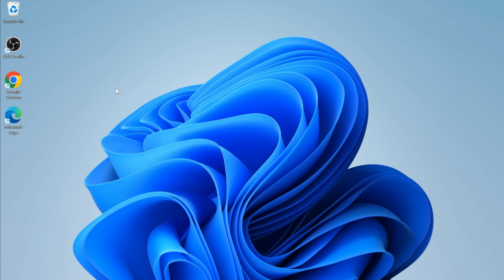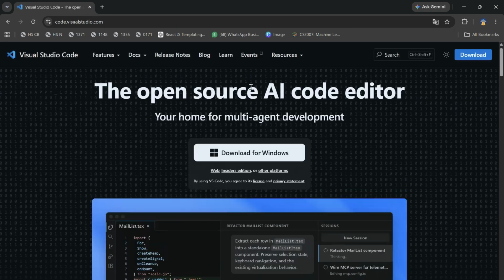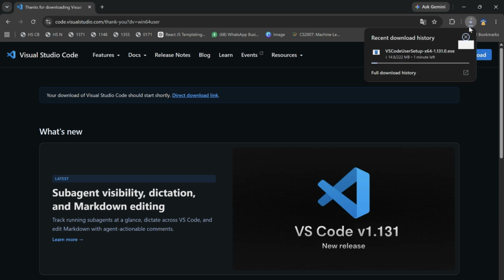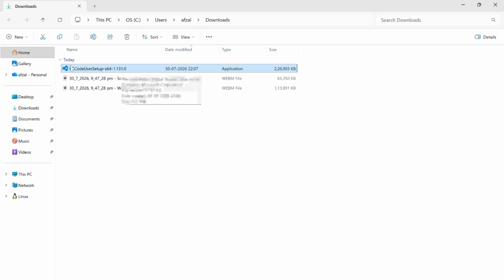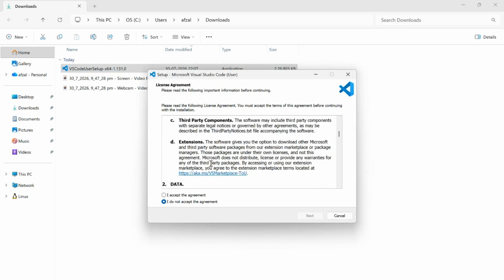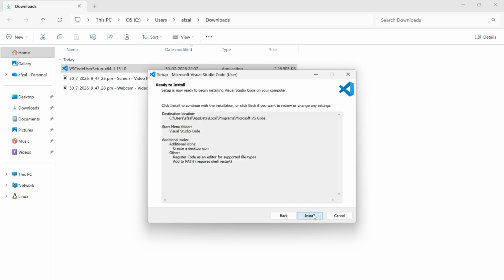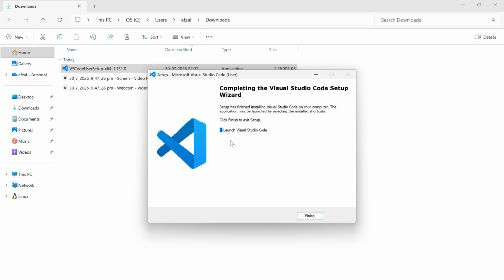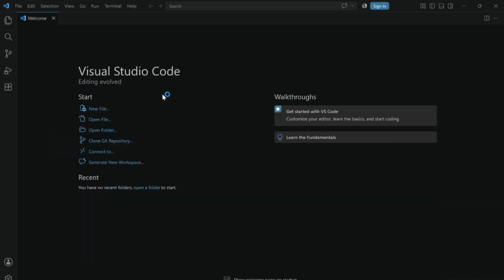Install Visual Studio Code on Windows | Step-by-Step Tutorial (2026)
How to Install VS Code on Windows 11 & 10 (2026)

Want to install Visual Studio Code on your Windows PC? In this beginner-friendly tutorial, I'll show you how to download, install, and launch VS Code step by step.

Whether you're learning Python, Java, C, C++, JavaScript, or web development, Visual Studio Code is one of the most popular code editors for developers.

✔️ Install Visual Studio Code on Windows 10 & 11
✔️ Complete the installation process
✔️ Launch VS Code successfully
✔️ Get started with coding